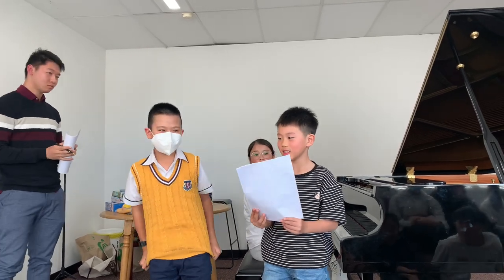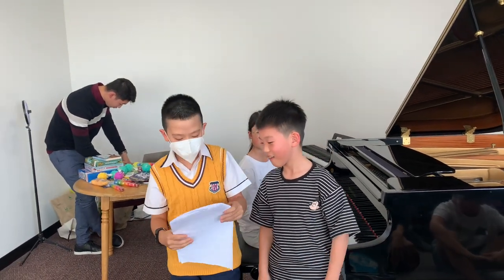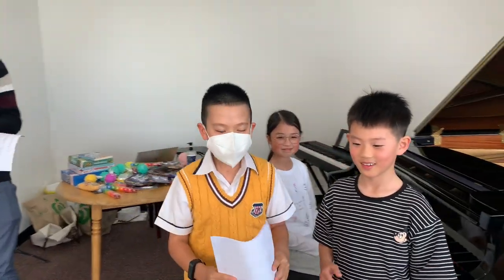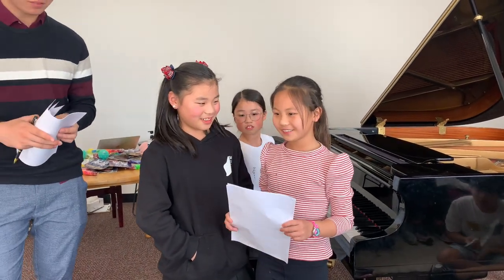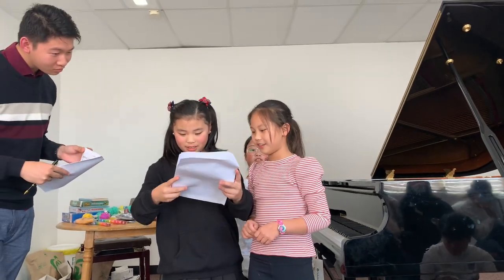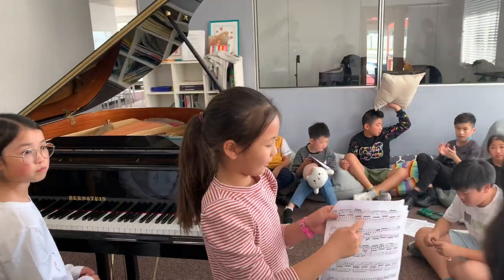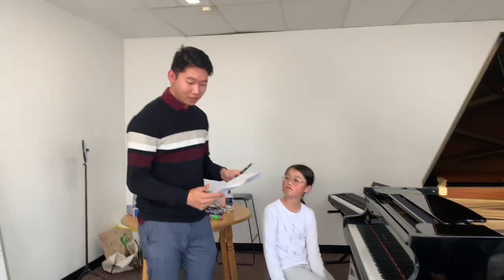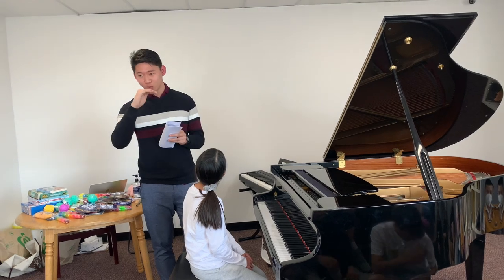BACH MASTERCLASS/REFLECTION WITH ANDY LI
MUSO teacher Andy Li does a student group masterclass on Bach Prelude and Fugue in E major, book 1.

Have an insight on how music workshops are taught in MUSO Music Academy.

This class: senior group grades 8 and above

Student: Olivia Mak (10 years old)